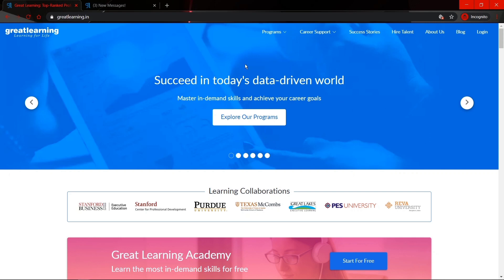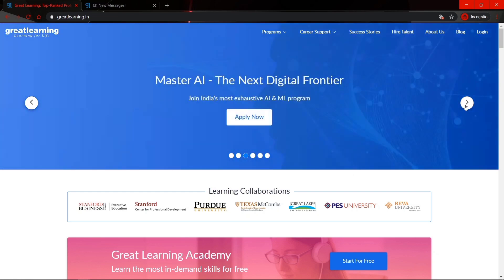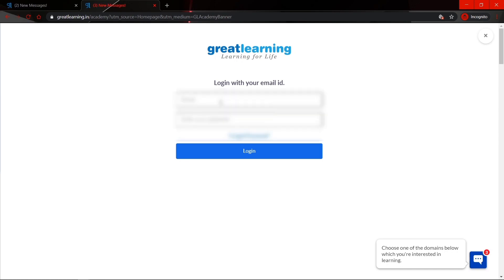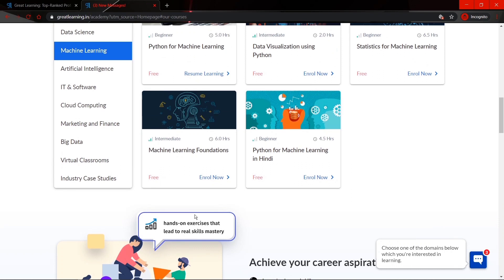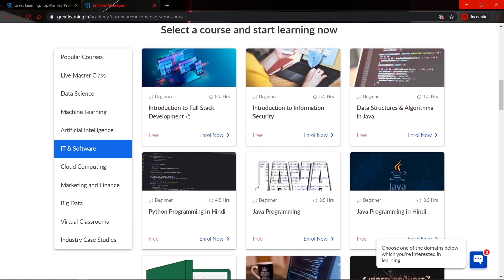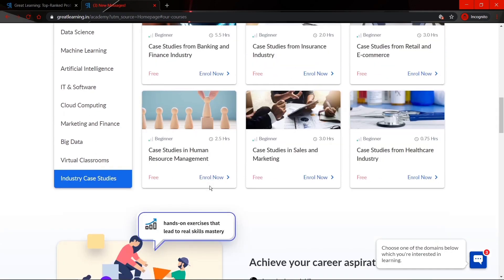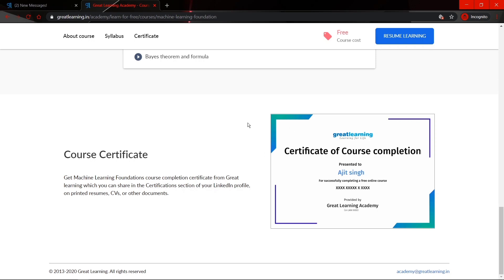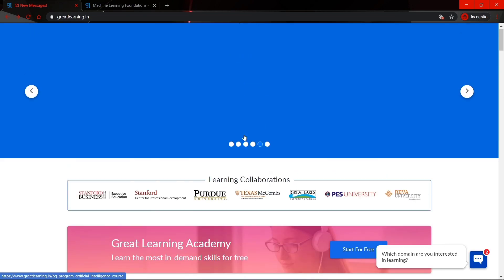100+ Free Certificate Courses on Great Learning Academy | Top Online Certification Courses for FREE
GreatLearning - 100+ Free Certificate Courses | Online College Courses

Great Learning is an ed-tech company that offers programs in career critical competencies such as Analytics, Data Science, Big Data, Machine Learning, Artificial Intelligence, Cloud Computing, DevOps, Full Stack Development and more.

Our programs are taken by thousands of professionals globally who build competencies in these emerging areas to secure and grow their careers. At Great Learning, our focus is on creating industry relevant programs and crafting learning experiences that help candidates learn, apply and demonstrate capabilities in areas that are driving the future.In the last 6 years, we have been able to deliver 22 million+ hours of learning to professionals world wide with thousands of them being able to achieve successful career progression in leading companies such as Microsoft, Amazon, Adobe, American Express, Deloitte, IBM, Accenture, McKinsey and more.